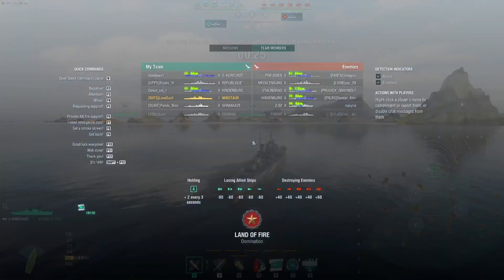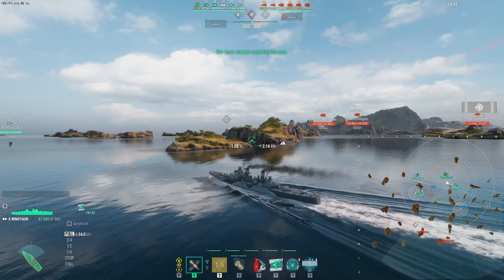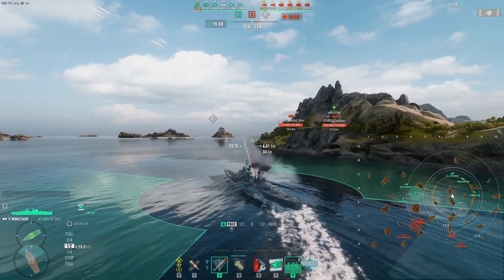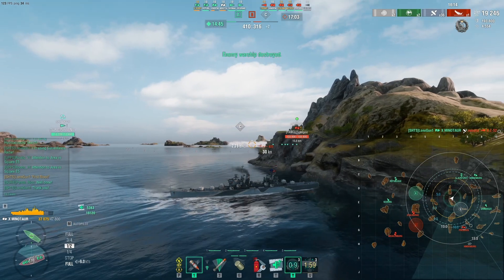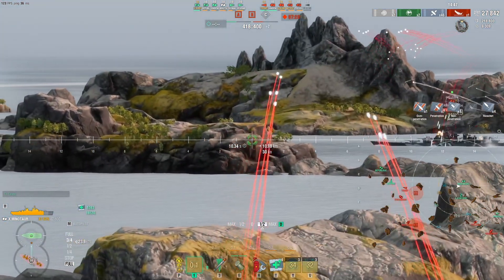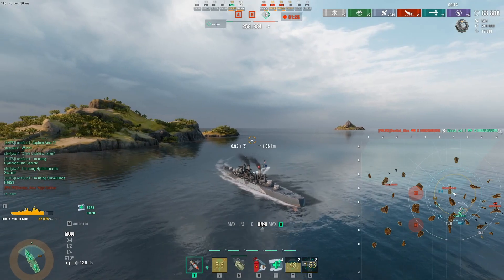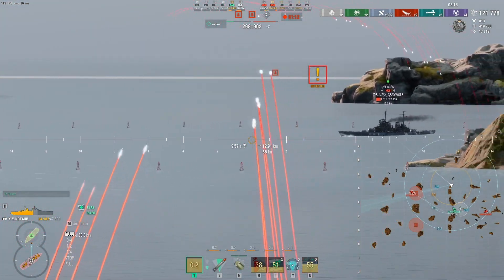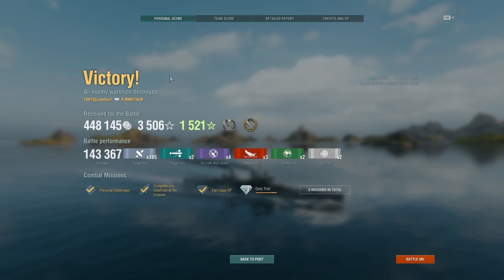Minotaur ranked, when you forget to use the radar 🙄😅😉!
This ranked battle was ridiculously close. They really don't get much closer than this! Spot the brain farts, can we win?